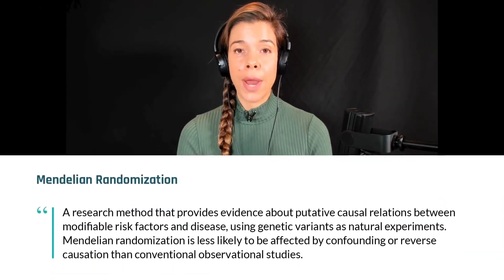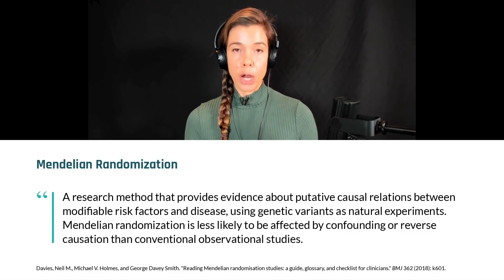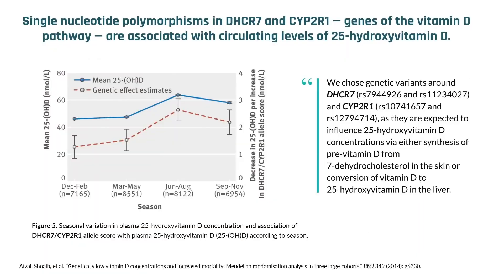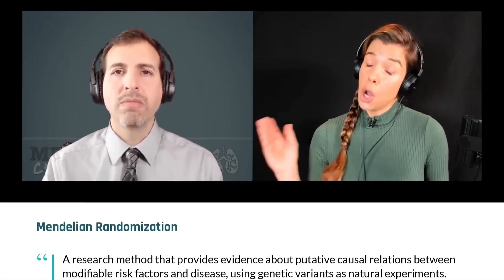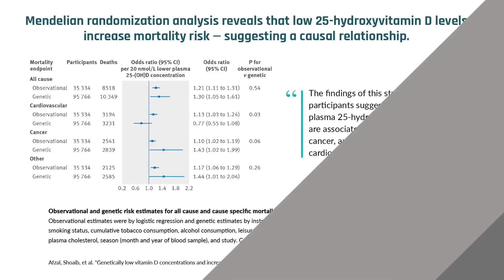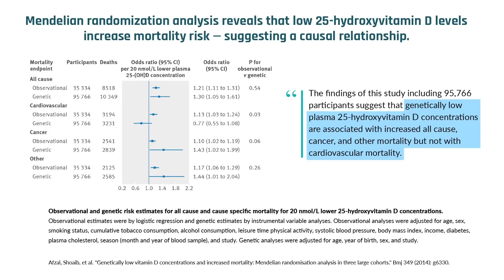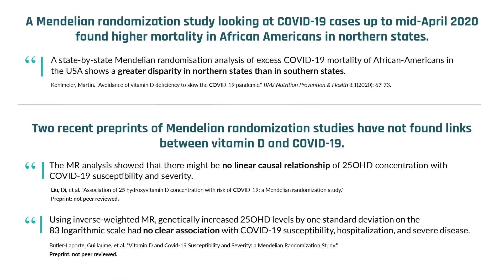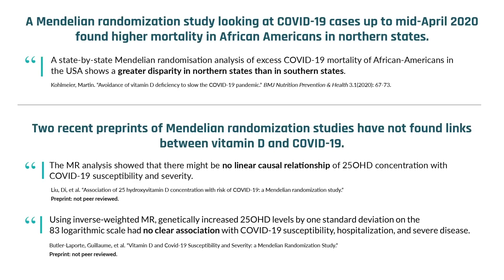Mendelian randomization, a powerful tool to assess the effects of low vitamin D | Roger Seheult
Randomized controlled trials, the gold standard for scientific research, are expensive and time-consuming. Another type of study, called Mendelian randomization, aims to establish causation by taking advantage of knowledge about a person's genes. Using a Mendelian randomization analysis, scientists determined that people carrying genetic variants associated with low vitamin D levels have higher mortality from respiratory tract infections and higher all-cause mortality. In this clip, Dr. Rhonda Patrick describes what Mendelian randomization studies are and how they are valuable instruments in the scientific toolbox.

Original episode published on March 3, 2021